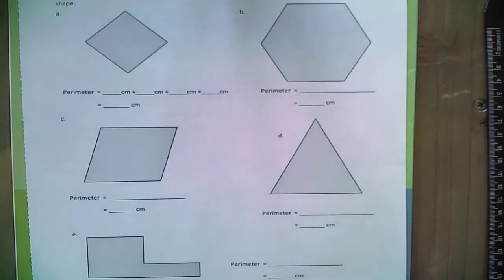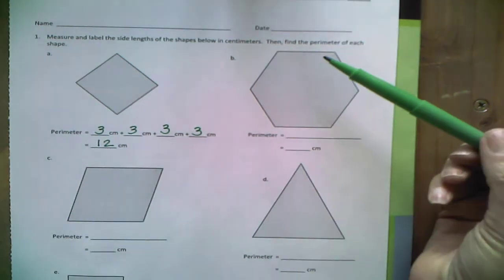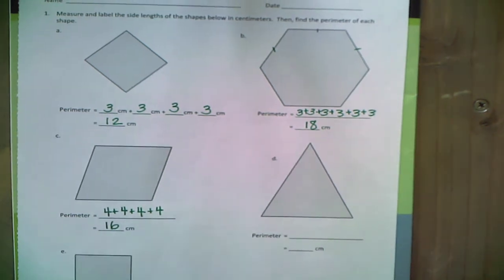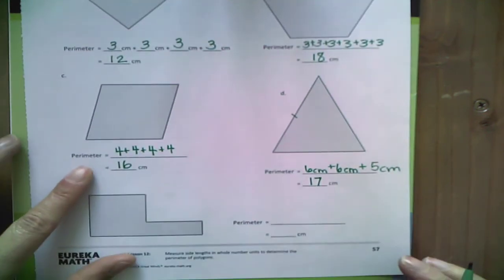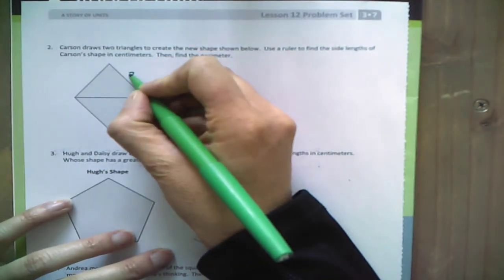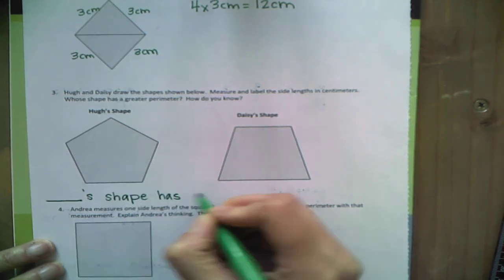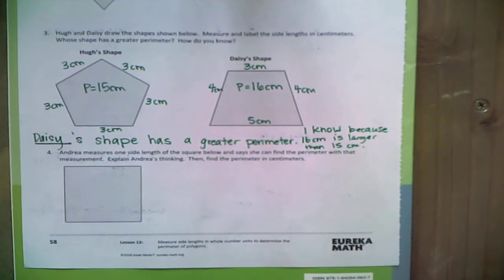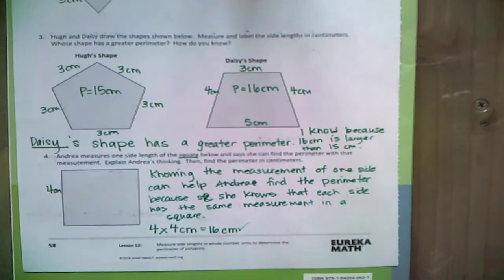Eureka: Grade 3: Module 7 Lesson 12